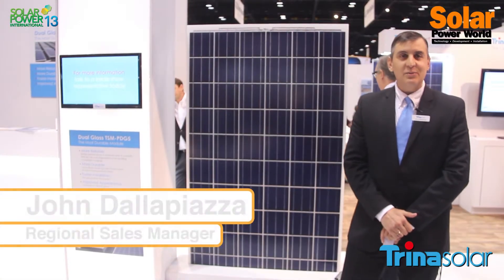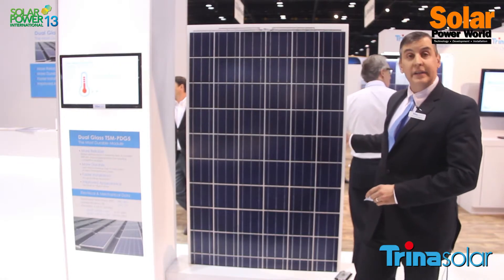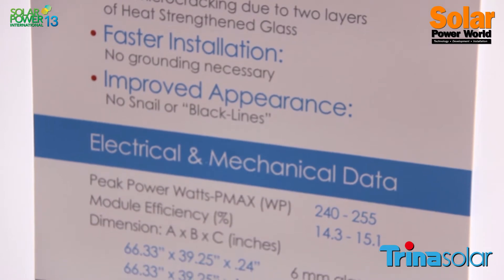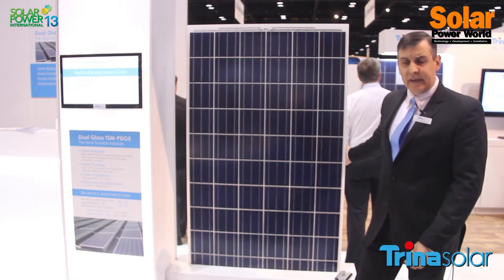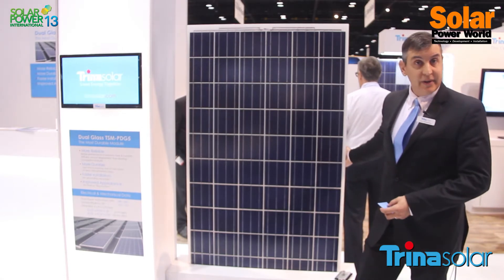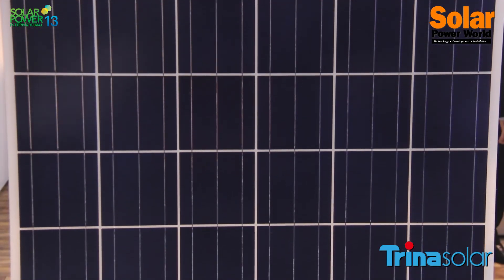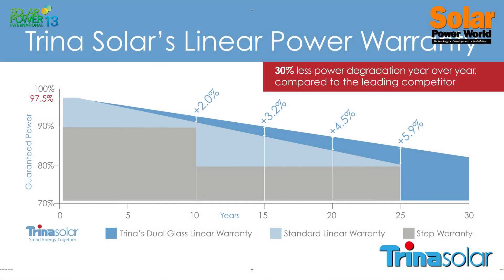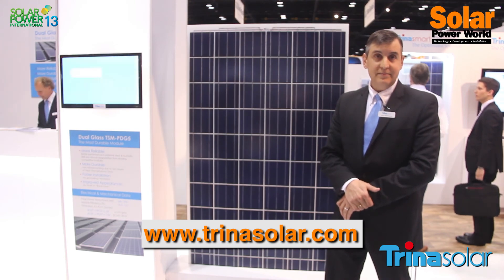Solar Power International 2013 - Trina Solar - Dual Glass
Trina Solar shows Solar Power World their Dual Glass solar panel at Solar Power International 2013 in Chicago.